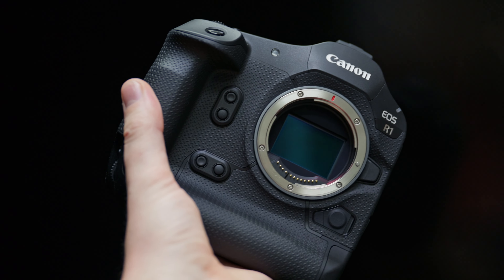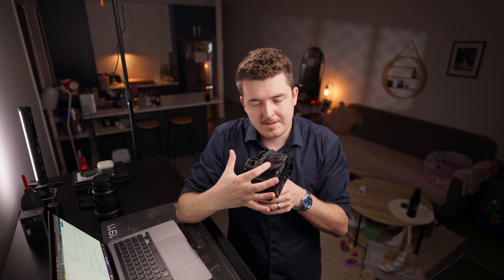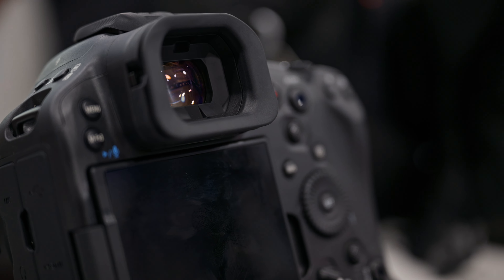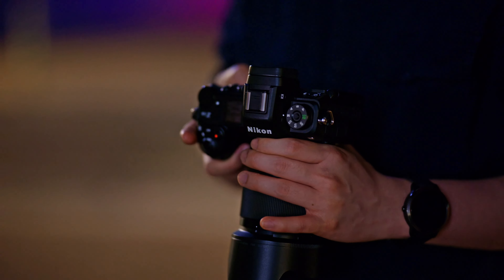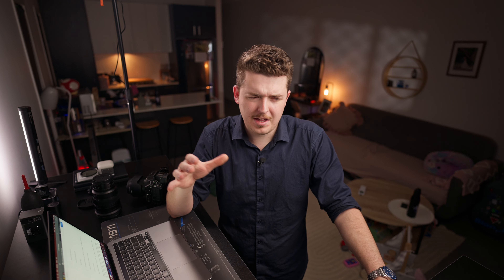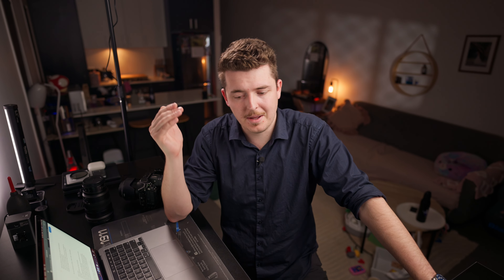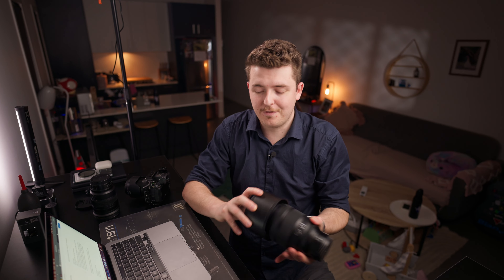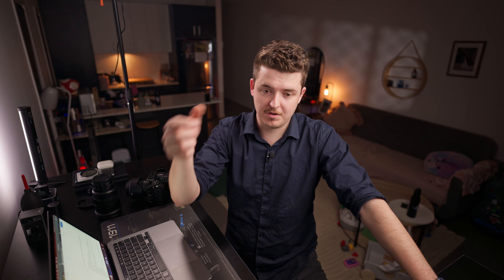Nikon User Tries CANON R1 - Quick Pro's and Con's of the Canon EOS R1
Enjoy my brief (and unenthusiastic, sorry I was sleepy) overview of the soon to be available Canon EOS R1.